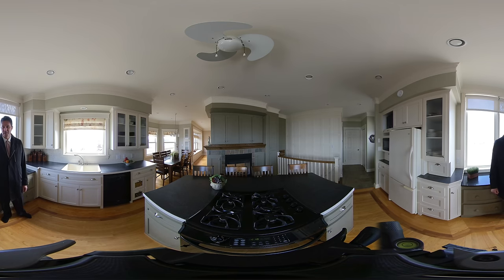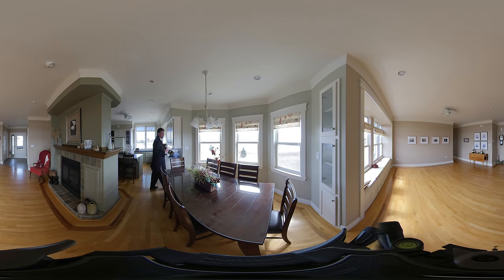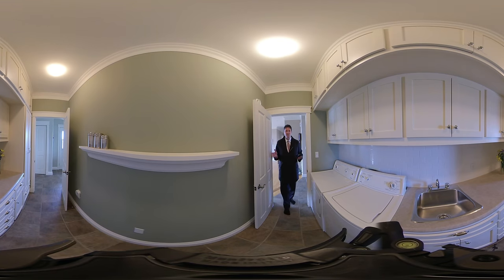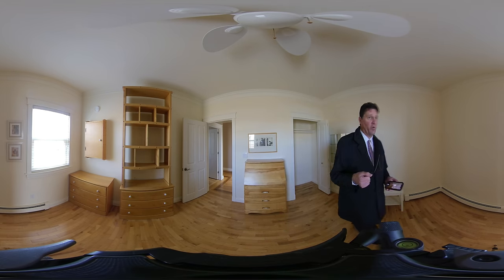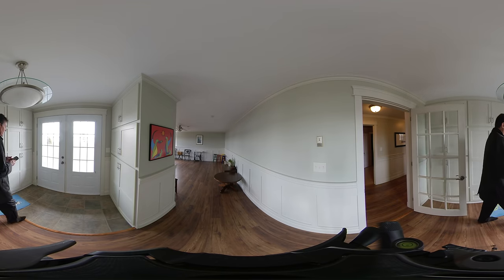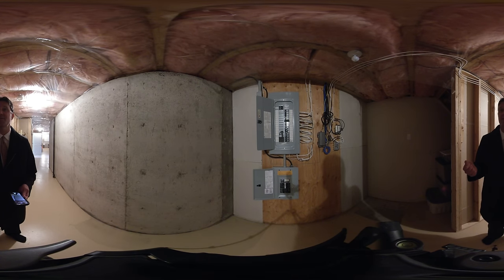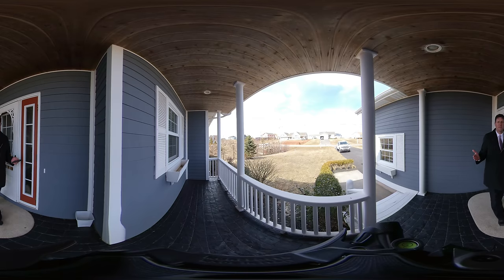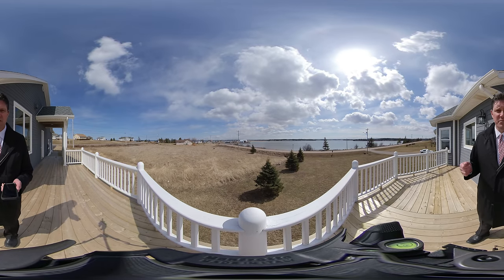(SOLD) #360 VIDEO 48 Lantern Hill near Charlottetown Prince Edward Island Canada | PEI Real Estate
Charlottetown Prince Edward Island Real Estate | House for Sale | PEI Real Estate | Luxury Real Estate

Use Google Chrome or another compatible browser to view.

(Video) There is no other place in Prince Edward Island Canada that exemplifies the PEI lifestyle better than North Rustico Harbour and Lantern Hill.  Within walking distance you have a complete collection of things to do including walks on the boardwalk, watching the deep sea fishing boats, going to an all you can eat lobster buffet, visiting one of the finest waterfront restaurants on the island, breakfast at a local café, or spending the day at your white sandy beach.  All this is yours at this one of a kind location.  Some days you will want to go deep-sea fishing, visit the local bakery, go golfing, or take in a play at the theatre.  The central north shore location of North Rustico offers you the convenience to visit the world famous Cavendish National Park or slip into the province’s Capital City of Charlottetown in a few minutes.  Your new home feels more like an island beach house than a city homestead.  When you drive by, you will be delighted with the charm of your new home and its vibrant ocean blue colour.  Your new one-level home with lower-level walk-out offers a unique semi-open concept design with a large kitchen surrounded by large windows with beautiful water, ocean, and harbour views.   Some of the features include a heated floor, high ceilings, newer roof, crown moulding, large surround deck, two-way propane fireplace, and a large water-facing yard.  Your new home is intended for fun, family, and entertainment with the potential to be an exceptional high-end seasonal rental or Airbnb.  Our property managers will handle everything from maintenance, marketing, bookings, and bookkeeping.  Wow! 24 HOUR A DAY OPEN HOUSE® ON VIDEO!  Click on the Multimedia Link to view the YouTube video, potentially many more photos, and aerial video/photographs.  Due to the complexities of some floor plans, purchasers are requested to verify all measurements, age, and features prior to making an offer.
PEI CREA MLS (realtor.ca) Description:

48 Lantern Hill, North Rustico; West of Charlottetown Real Estate

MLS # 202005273